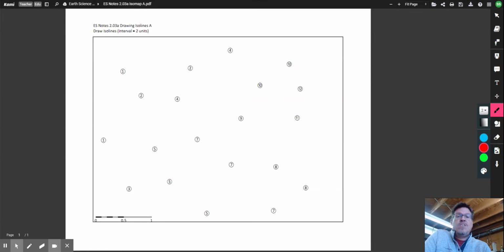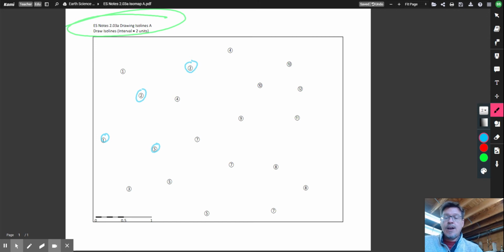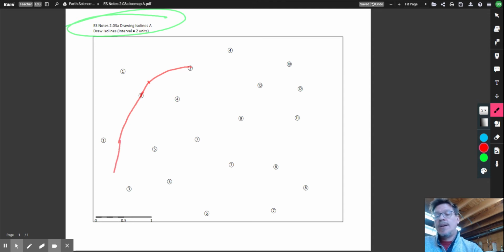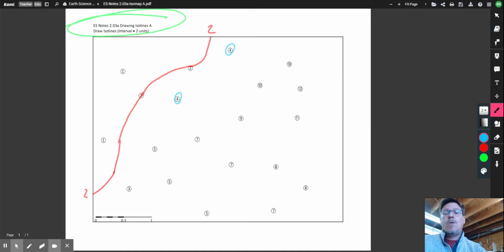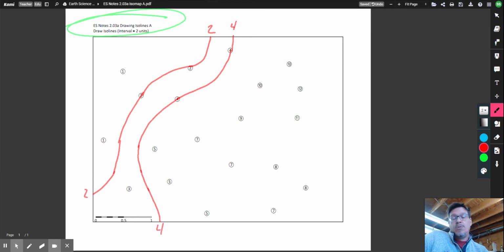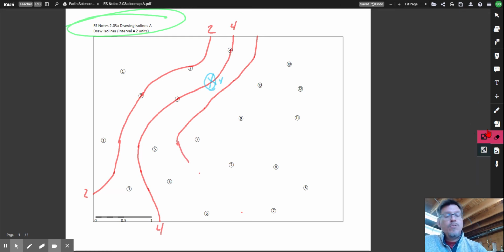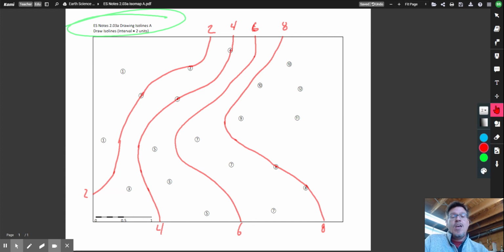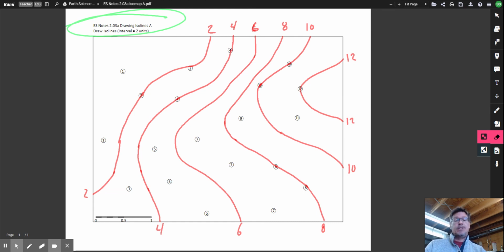HOW TO 2.03a Drawing Isolines